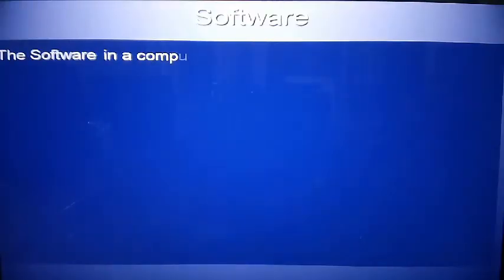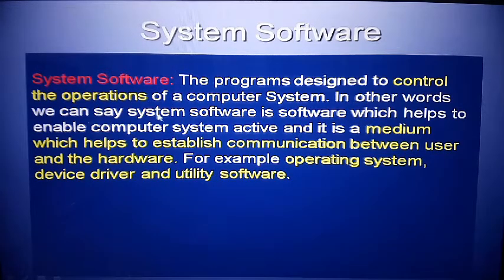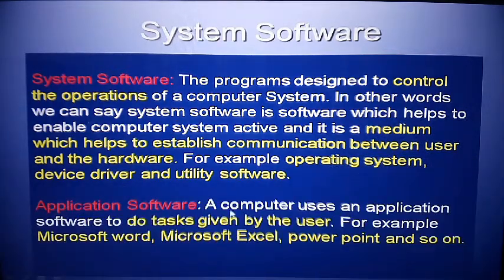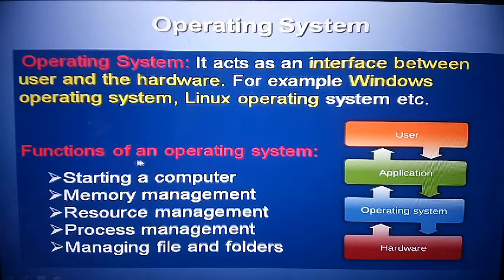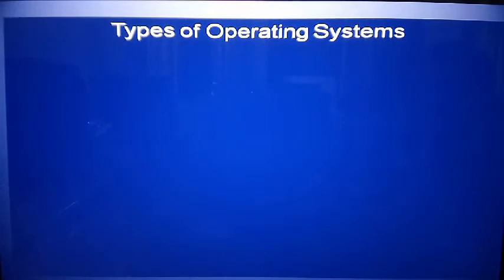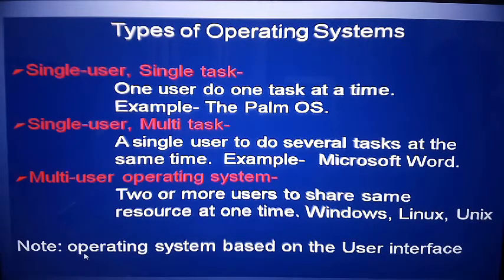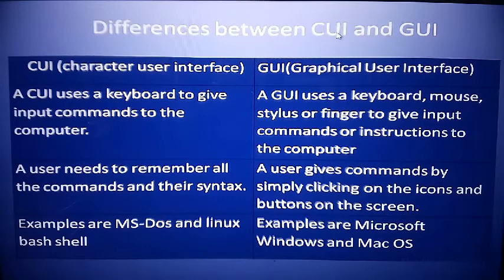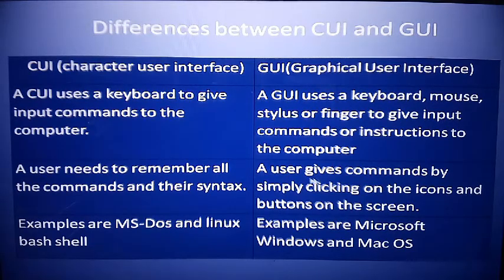ICSE Computer Class-8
Computer Class-8 Chapter-1( Operations System)